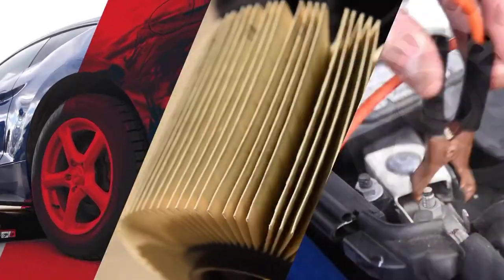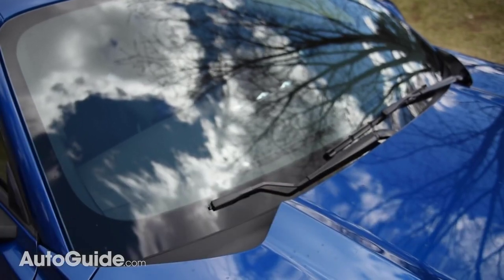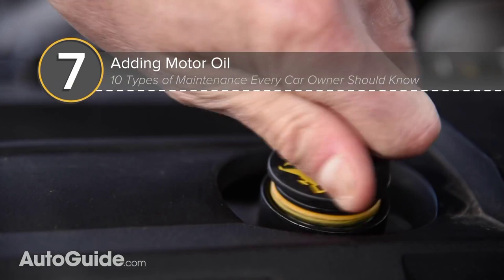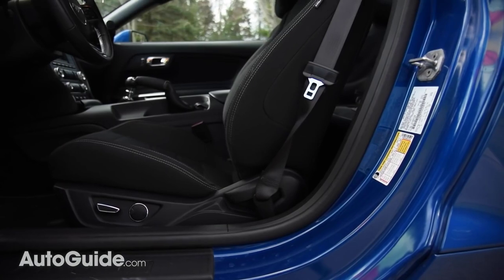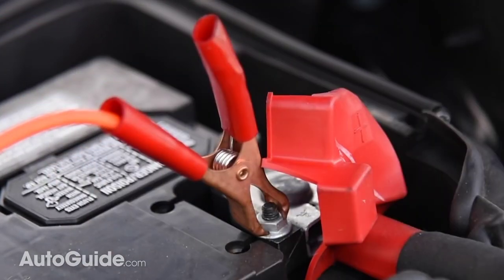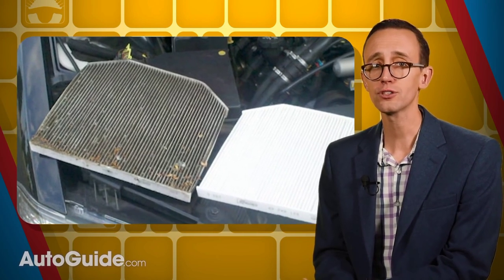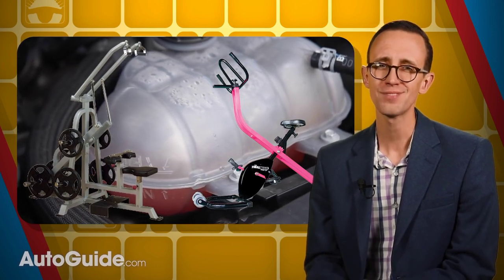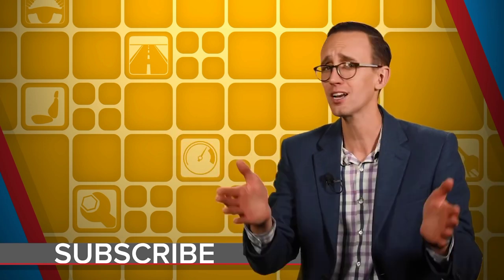10 BASIC CAR MAINTENACE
MBUD Automotive Life Listed a 10 basic car maintenance should car owner know.